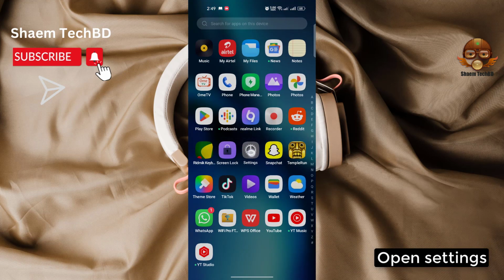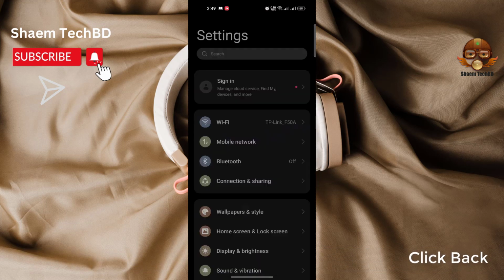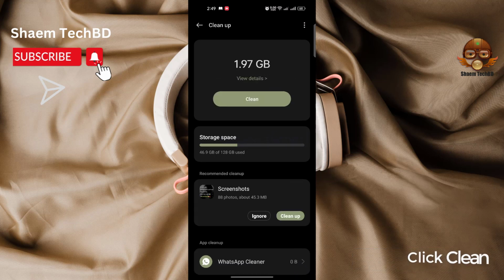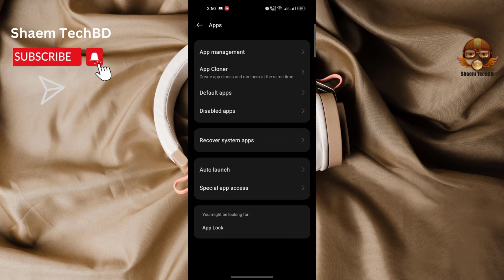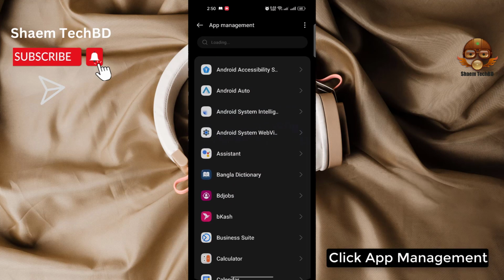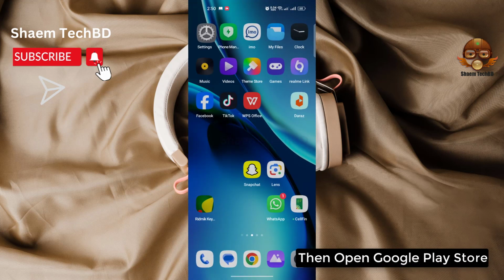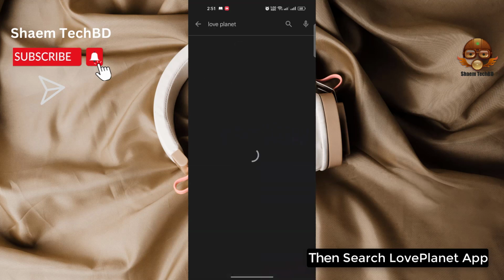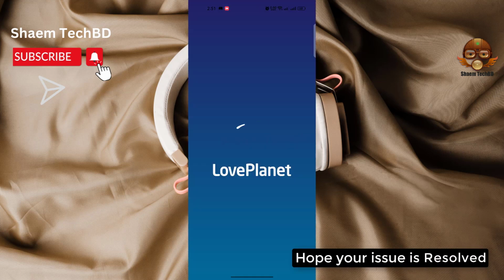How to Fix LovePlanet App Doesn't Work in Android After new Updates